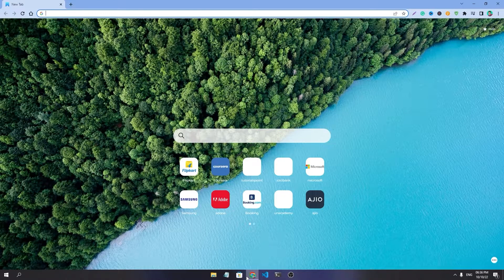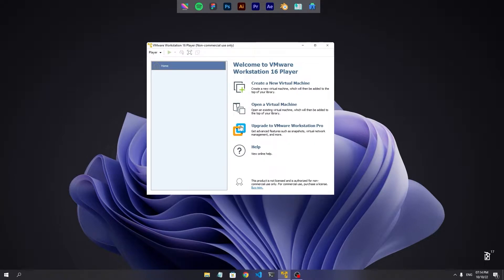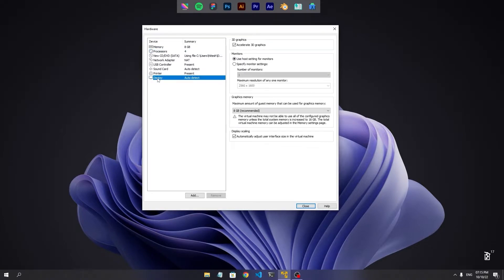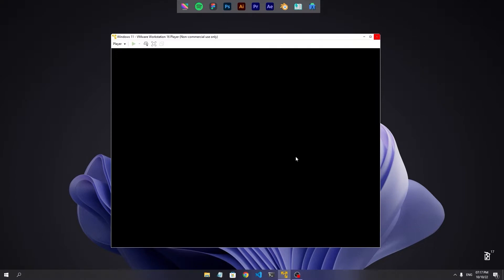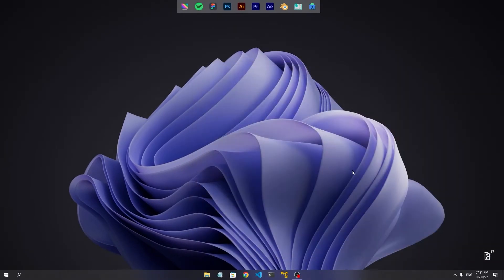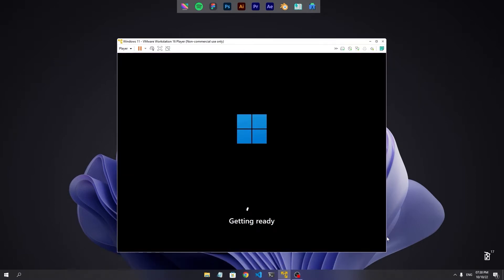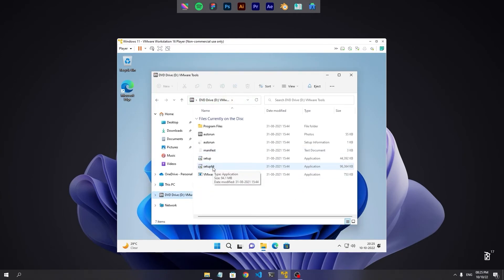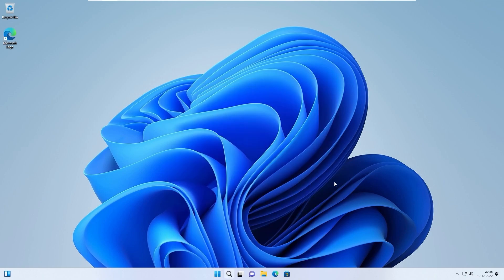Install Windows 11 on VMware Workstation Player | No Regedit | 2022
How to install windows 11 on VMware Player with TPM and secure boot?

This video demonstrates the easiest method to install Windows 11 in VMware Workstation Player. No need to edit Registry, no hassle of using command prompt – this is the easiest way to install Windows 11 in VMware Workstation Player!

Using this method you can easily create Windows 11 Virtual Machine using the latest Windows 11 ISO of 22H2 feature update.
by following this video you can try any Windows 11 edition (Windows 11 Home, Windows 11 Pro, Windows 11 Enterprise, etc.) on your PC or Mac without actually installing it.

The latest version of Windows 11 has come with many changes and surprises. Many PCs have been left non-upgradable due to a lack of TPM 2.0 Security. But people can still install it on old hardware or Virtual Machines by doing some registry hacks. But our method is the easiest one.

- Then create a Windows 11 Virtual Machine as shown in the video.

- Close VMware application and go to Documents/Virtual Machines/Windows 11 and open "Windows 11.vmx" file with Notepad and add this line at the end and save:

managedVM.autoAddVTPM = "software"

- Then run the Windows 11 virtual machine again and complete the installation.

- After booting to Windows 11, install VMware Tools and reboot.

- Now you have a fully functional Windows 11 Virtual Machine in Vmware.

[Note: This guide also works for Linux and MacOS hosts.]

▶️ Annotations

0:00 Download Latest Windows 11 ISO
0:38 Trying to install Windows 11 in VMware
2:37 Editing the .vmx file
3:20 Restarting the Windows 11 installation
4:50 Installing VMware Tools
5:44 Conclusion

Also, share your experience and queries through your comments. We appreciate it.

🎵 Music Credits

📷 Graphics